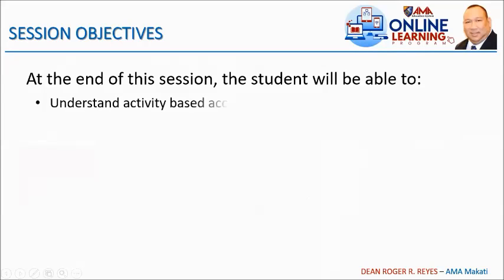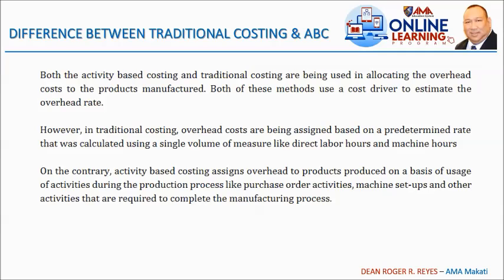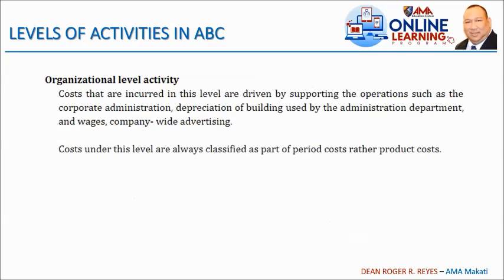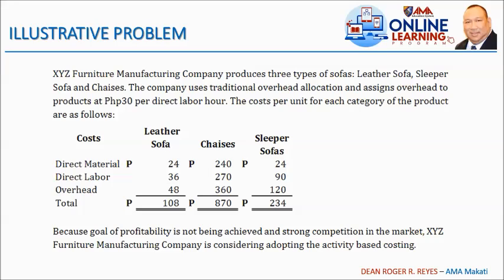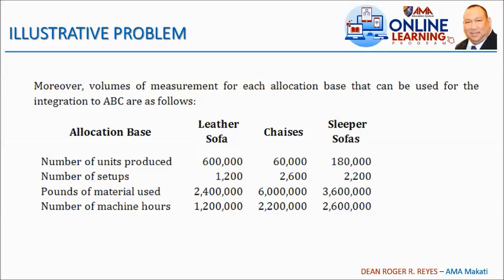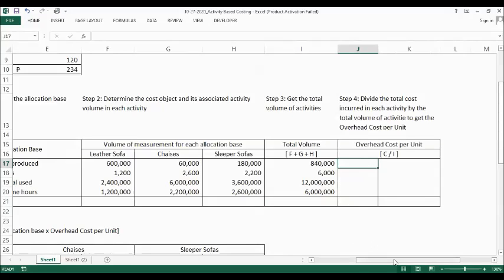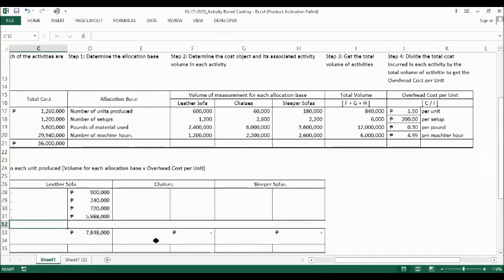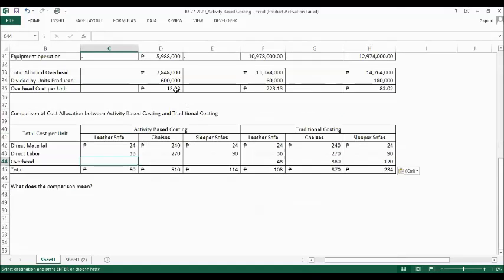Strategic Cost Management - Activity-based Costing